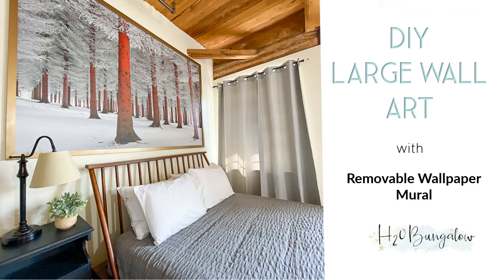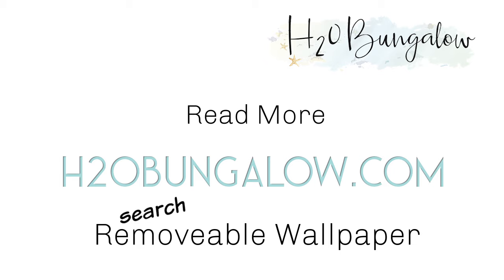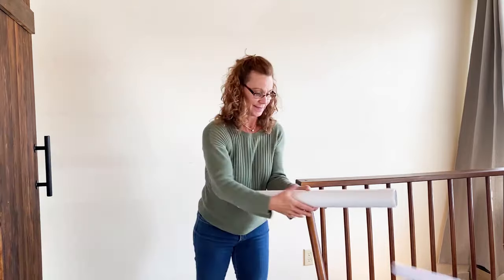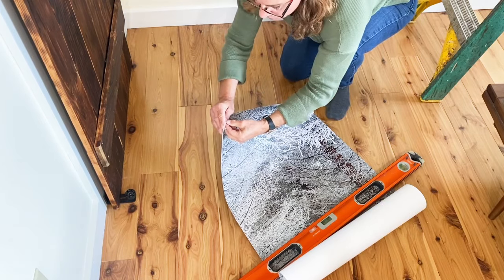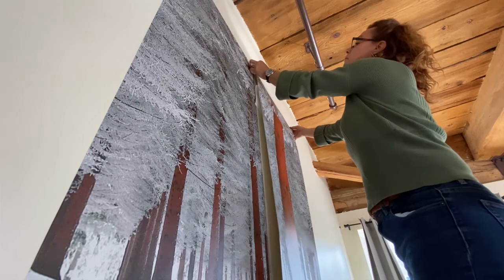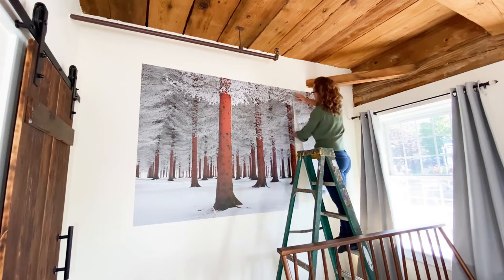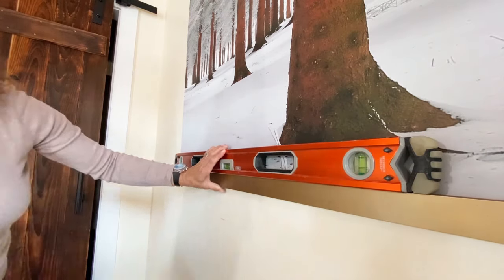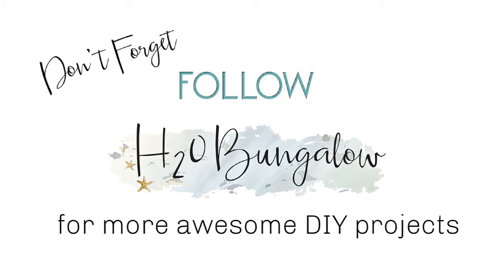Easy DIY Wall Art Using Removable Wall Paper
How to make easy DIY large wall art with a frame using a wall mural.  See my website for more instructions and product
It's a great way to cover a large blank wall in a bedroom, living room or entry.  Make this wall decor for an entire wall, or as several medium framed photos.  Great decor idea for renters, removable and won't damage walls! Just use double sticky tape on the frame instead of nailing it.